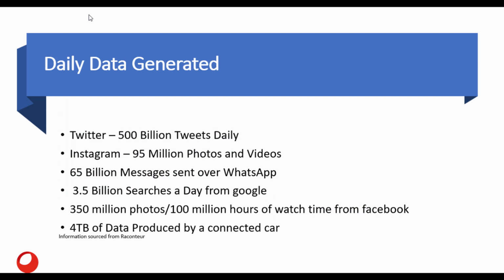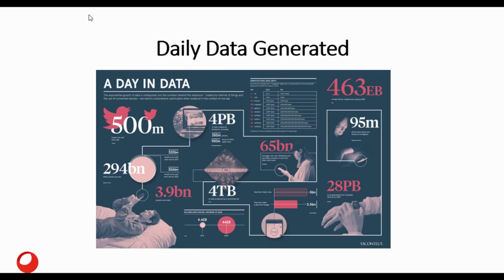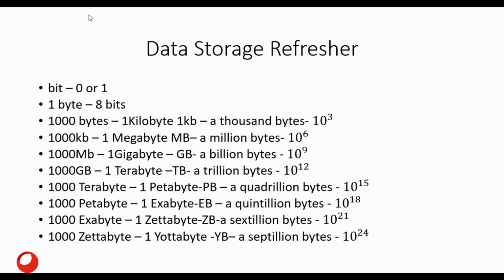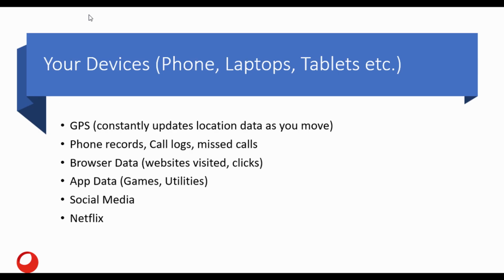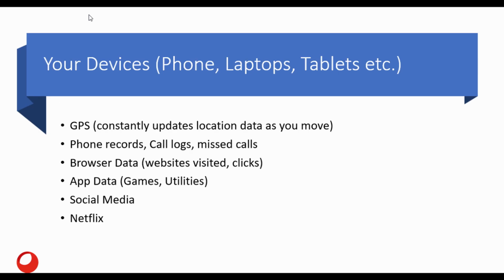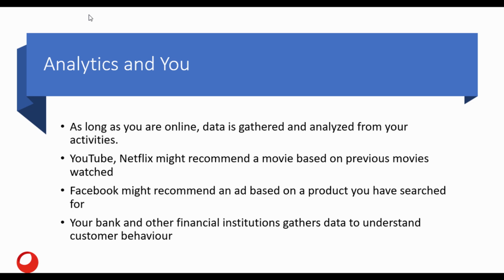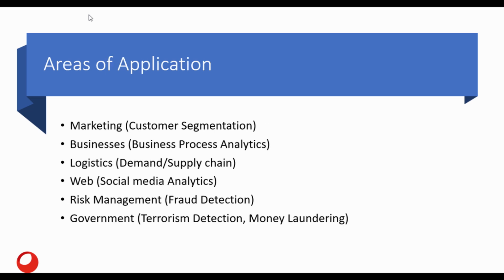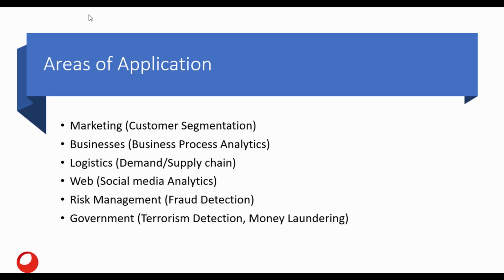Significance of Data Science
Why data science is becoming the thing and why its important.

Interested in Learning Python Check out my Course below for Beginners